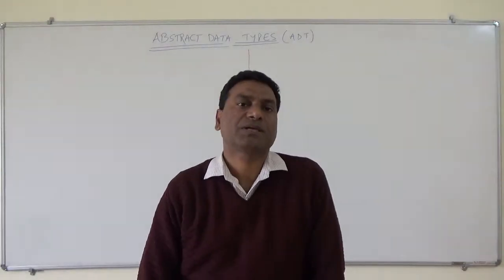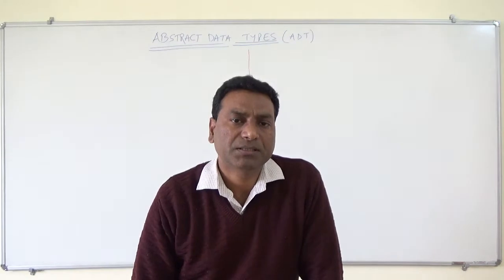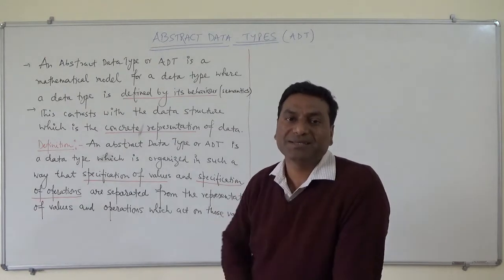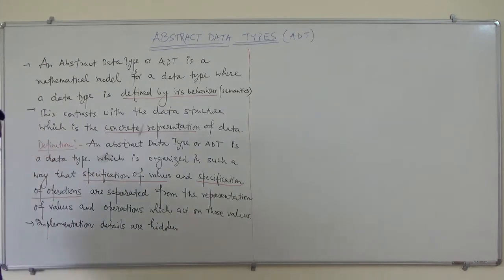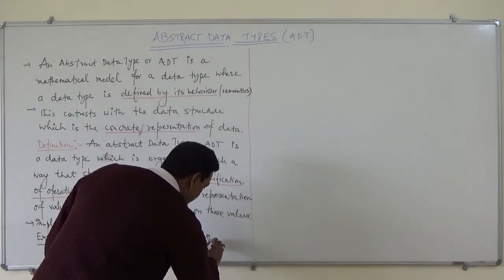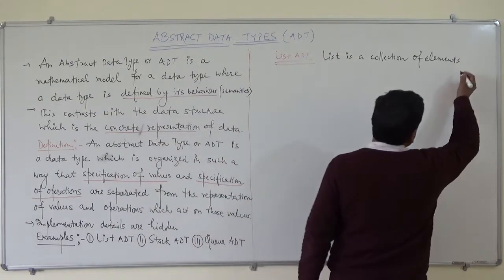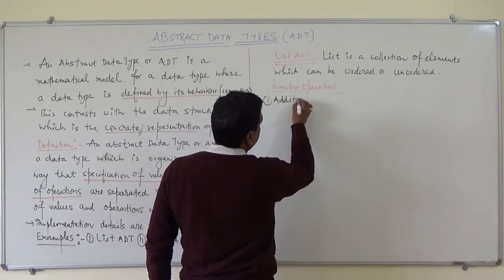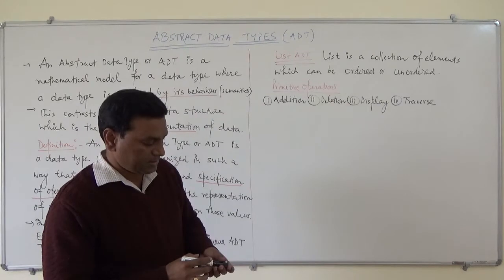3. Abstract Data Type | Data Structures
This video is intended with an important concept in Data Structures. This video of abstract data types covers the following topics-
1) definition of abstract data type (ADT)
2) types of abstract data types
3) difference between abstract data type and data structures
4) representation of List abstract data type,
5) implementation of abstract data type
6) stack as abstract data type
7) queue as abstract data type